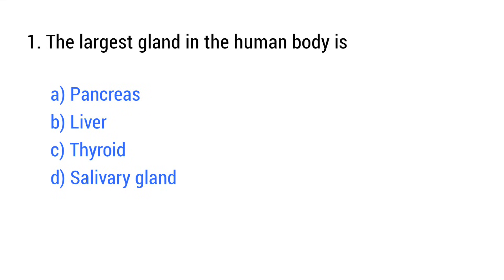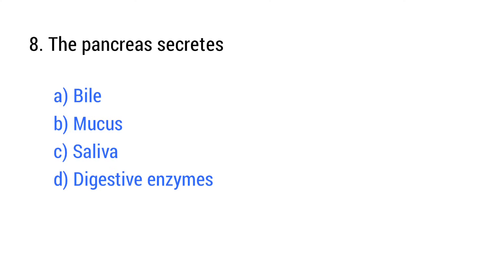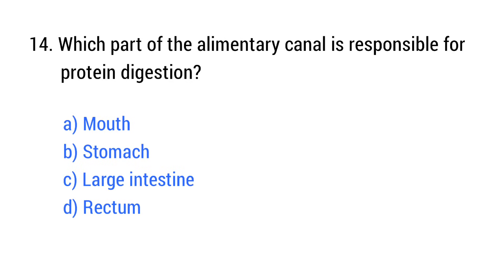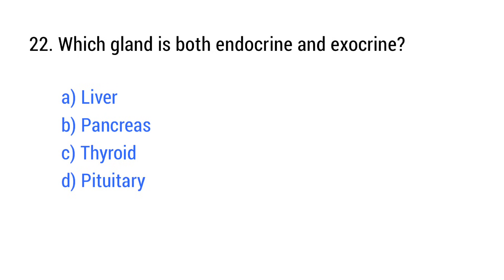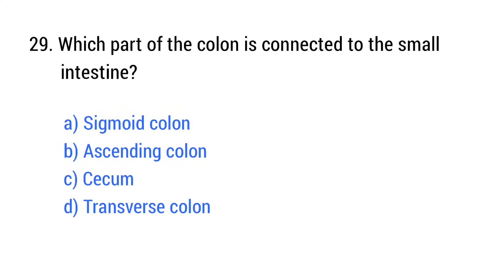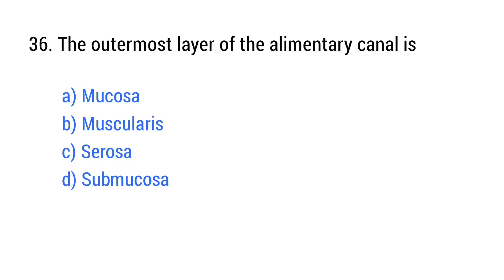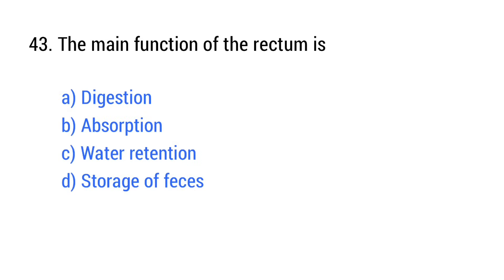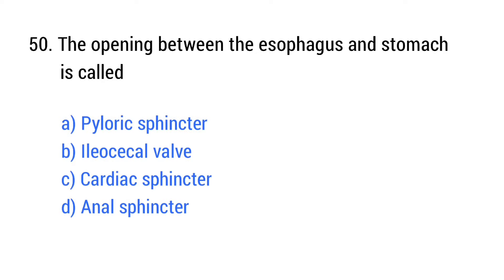Digestive system mcq questions | human digestive system | biology mcq for all competitive exam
In this video we have covered most Important digestive system mcq questions with answers, these mcqs are very important for all competitive exam.

digestive system mcq questions
digestive system mcq nursing
digestive system mcq norcet
biology mcq for bsc nursing entrance exam 2025

share these mcqs with your friends and family who preparing for their exams.